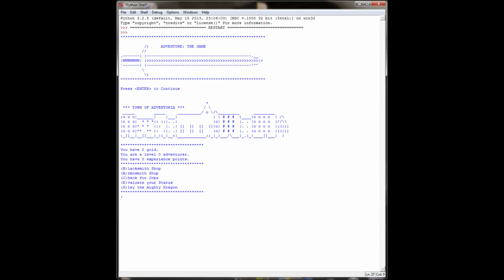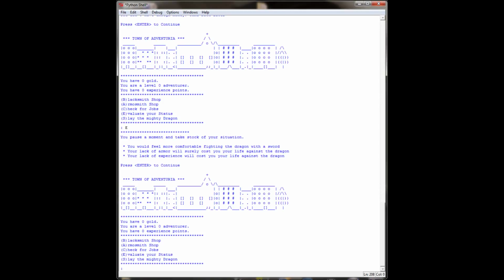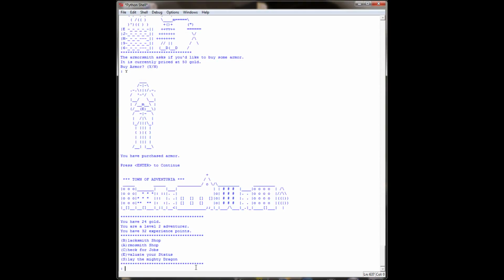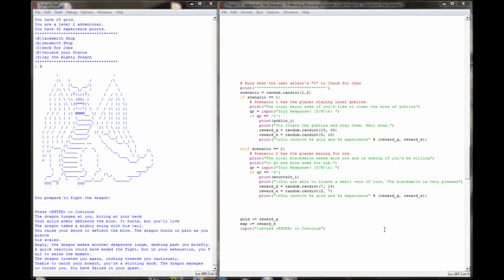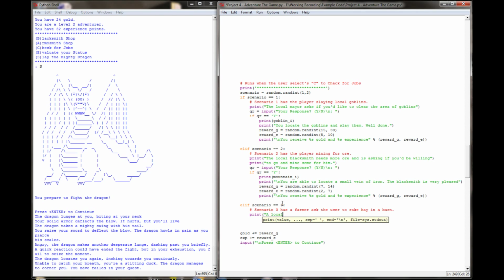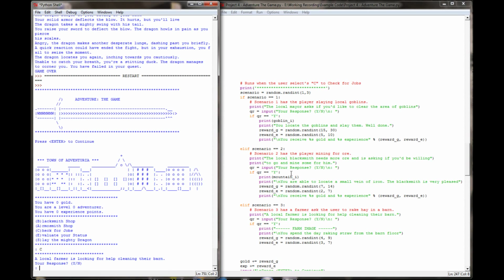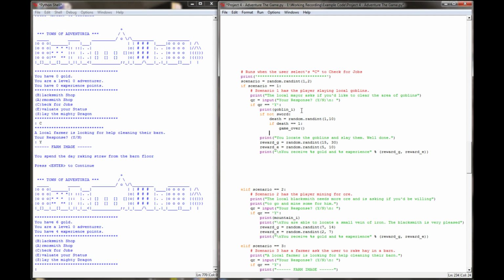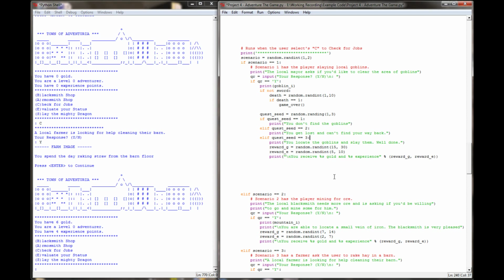Python Tutorial v3.2.5 Project 4 - Adventure, The Game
1:42 Skip the introduction and watch the program execute.
8:48 Skip to the sample code of the quest generation system.

Visit the Chris.com ASCII Art website where many of the ASCII art images for this lesson were obtained.

Project 4 centers on the creative use of if/elif/else statements and a while loop to create a more in depth text adventure game. Based on the same concept of In The Realm of the Dragon (Project 2), this game will keep track of variables such as gold, experience, and a rudimentary inventory. In addition, a random quest generator makes each game slightly different than the one before.